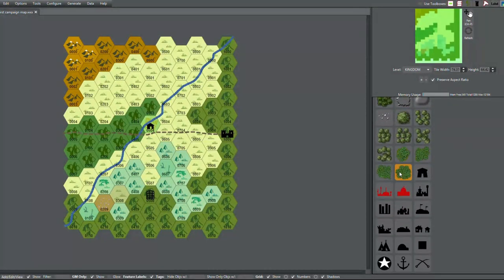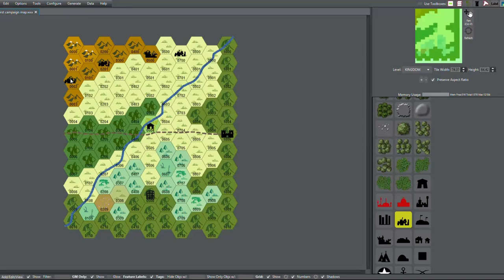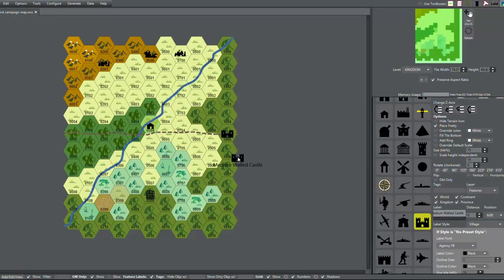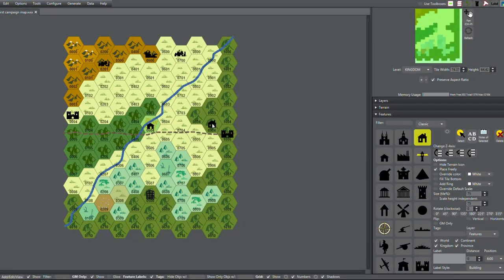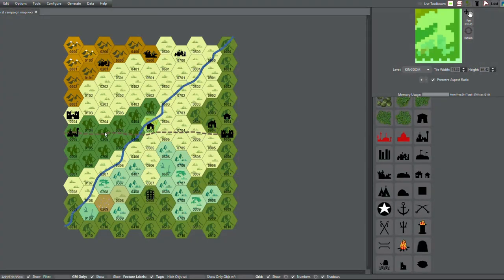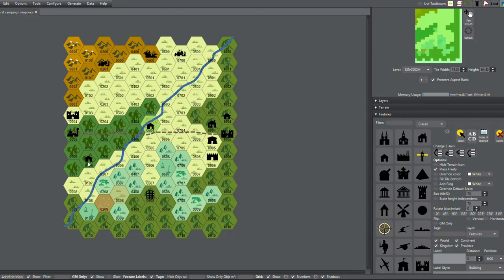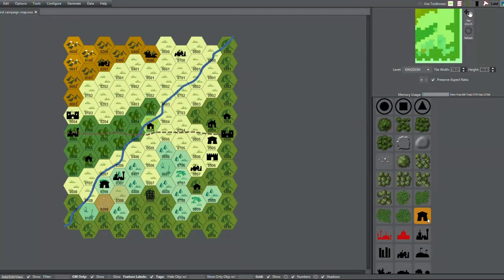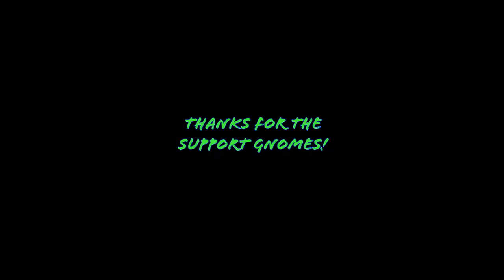the roleplay workshop E7: Populating Your First dungeonsanddragons Wilderness map!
If you have any questions please leave a comment bellow. I hope you have a good game next time you play and keep your shield arm strong alright!